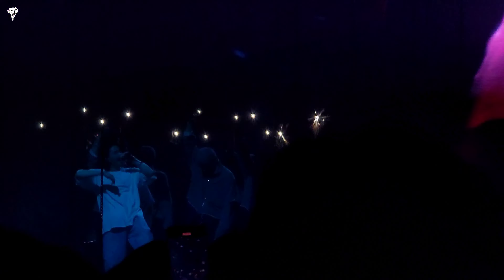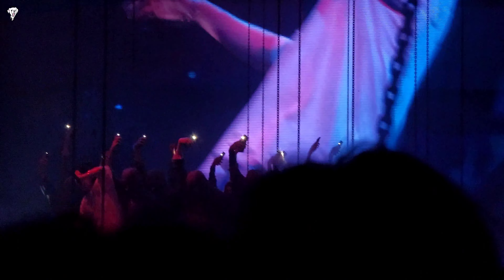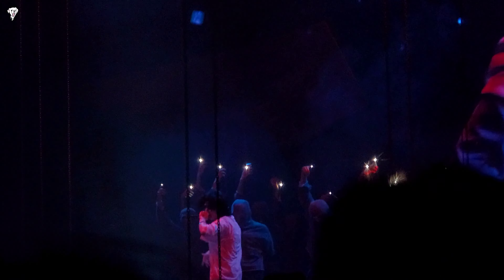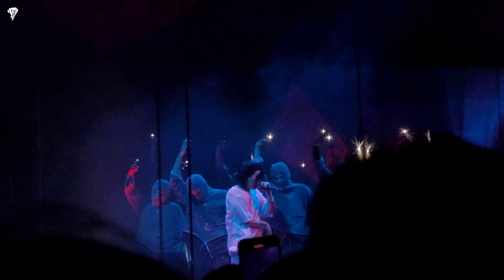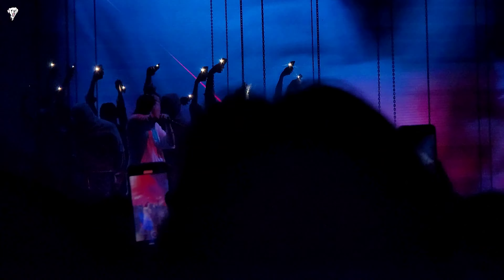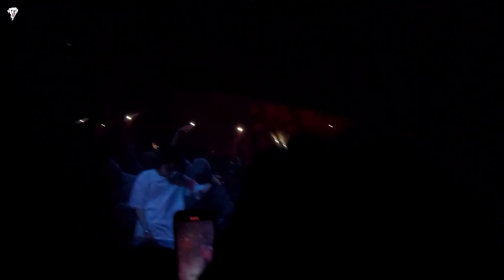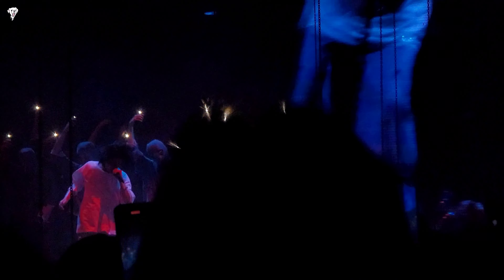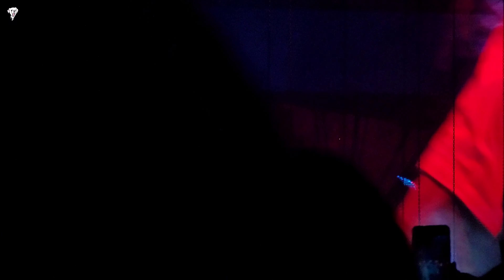[230805] 슈가 - Interlude : Shadow 직캠 | SUGA Interlude : Shadow fancam